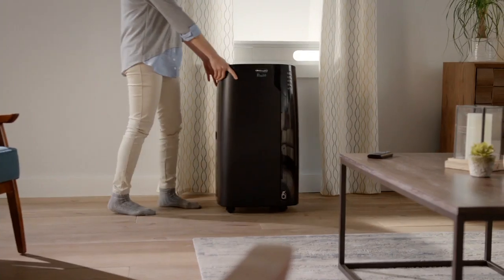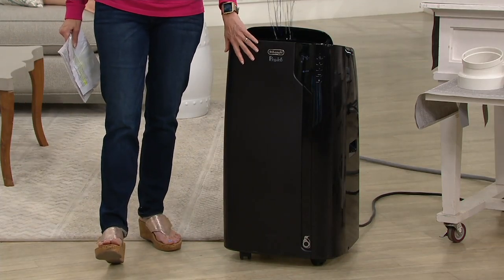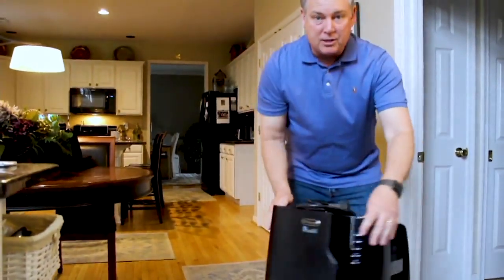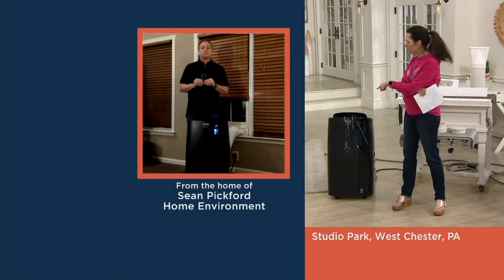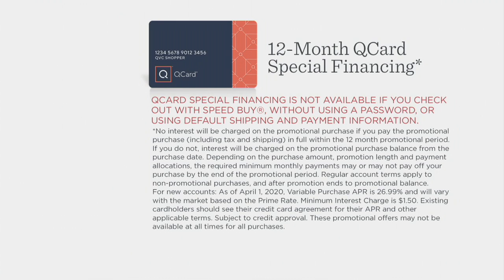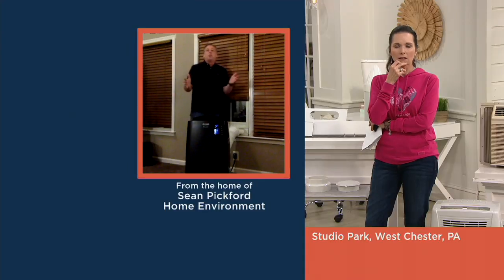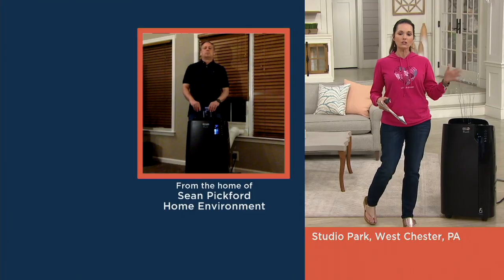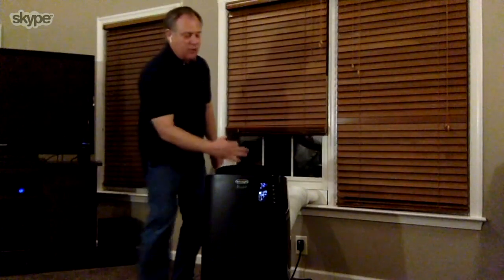DeLonghi 12,000 BTU (6,835 BTU DOE) Portable AC with Heat on QVC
DeLonghi 12,000 BTU (6,835 BTU DOE) Portable AC with Heat

Customize your comfort in any room of your home with the innovative 4-in-1 design of this portable air conditioner that also functions as a heater, fan, and dehumidifier. From DeLonghi.